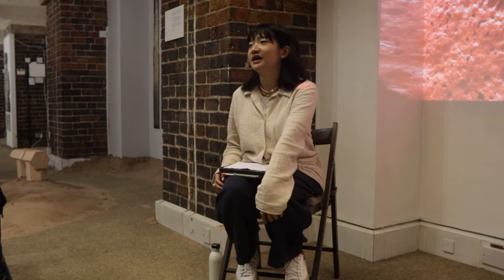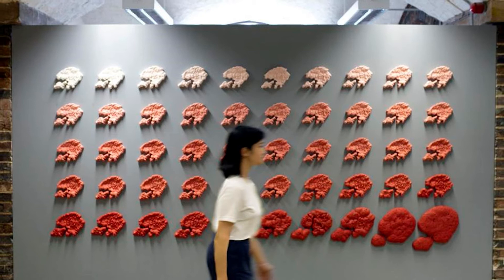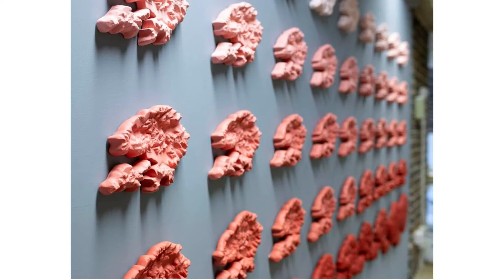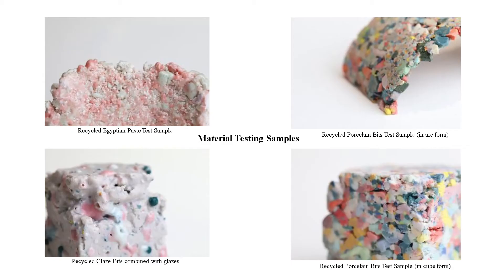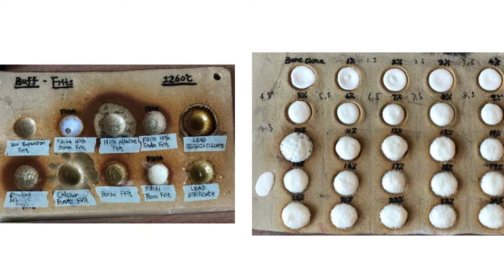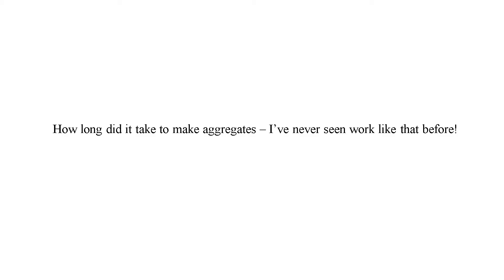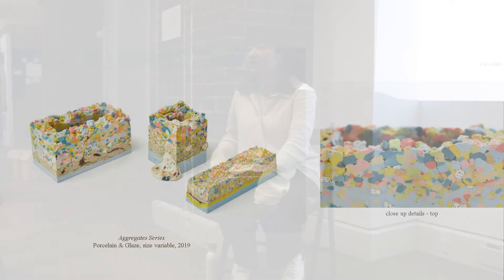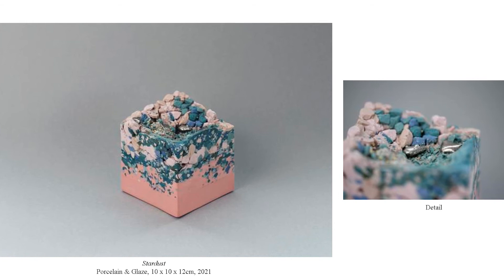BCB 2021 Artist Talks: Ho Lai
Originally recorded on 11 September 2021.

During BCB 2021, our Creative Producer Rhiannon Ewing-James sat down with some of the many talented artists exhibiting in the biennial. Through these talks, artists shared in-depth and behind the scenes stories about how it was creating work during 2021, their careers as artists, their greatest inspirations and the artwork they created especially for BCB 2021.

Ho Lai, AWARD Exhibitor, British Ceramics Biennial 2021

Ho Lai is a ceramic artist from Hong Kong, based in London UK. Her work explores the contemporary nature of ceramics, experimenting with the materials and processes involved in its creation. She finds poetics in the transformation of material through working in the approach both subversive and experimental. The interrogation of an idea, colour combinations and material experimentation are prominent in her practice. Lai attained MA in Ceramics and Glass at the Royal College of Art (2019) and was awarded the Grocer’s Hall Scholarship during her study. Upon graduation, she exhibited at the British Ceramics Biennial FRESH and has since widely participated in various exhibitions. She is currently working in her studio at Cockpit Arts Deptford, located in the south-eastern part of London.

With thanks to BCB Festival Assistants James and Connor for their support with filming.